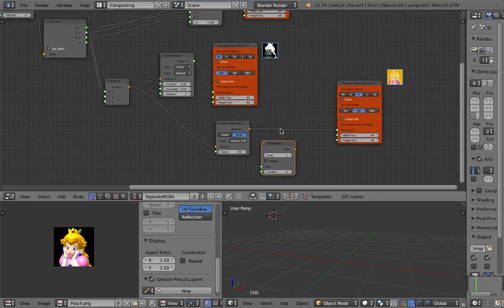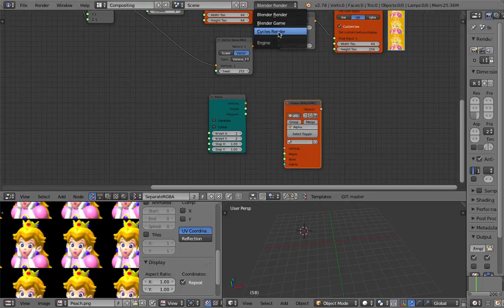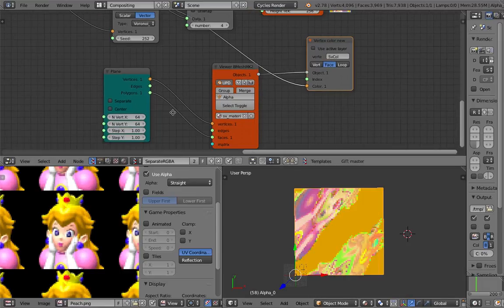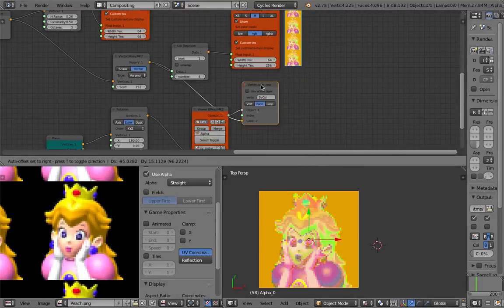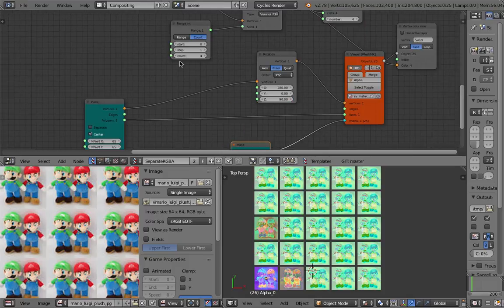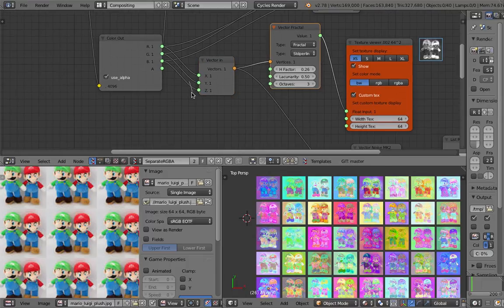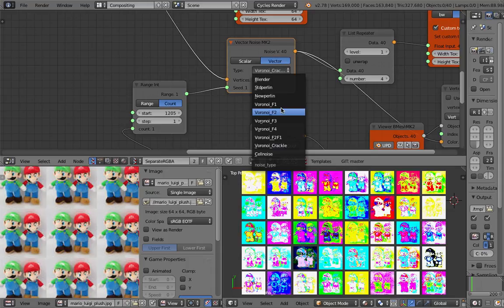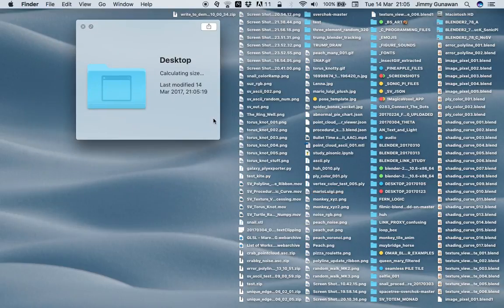BLENDERSUSHI / SV Modern Art Image Filter (LIVENODING395)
Just a quick extension from previous live noding. In this episode, I am passing the PIXEL colors we sourced and processed inside Sverchok into MESH GRID as Vertex Color.

By doing it this way, we could easily generate multiple image result that you can use in 3D or put into Sketchfab.